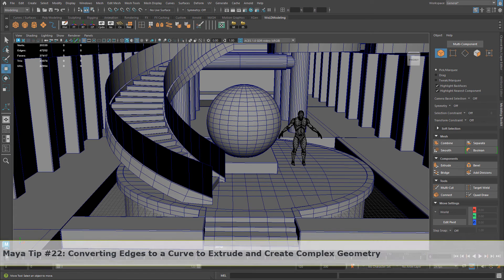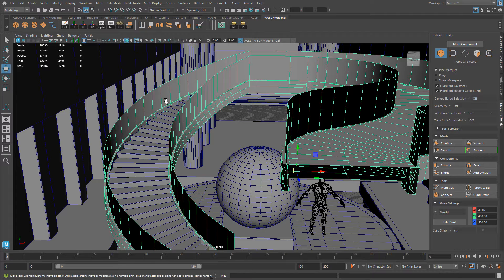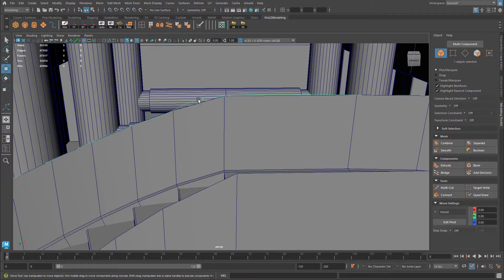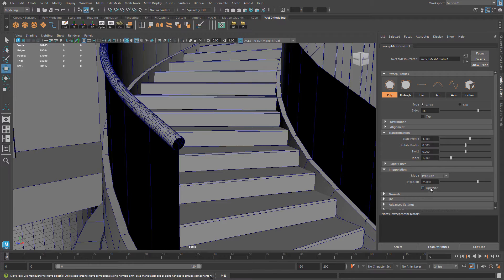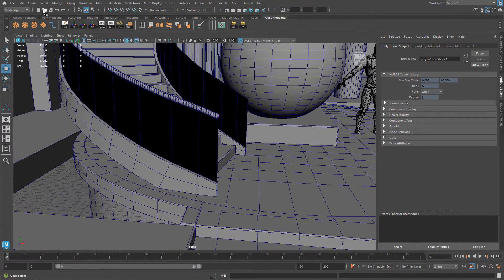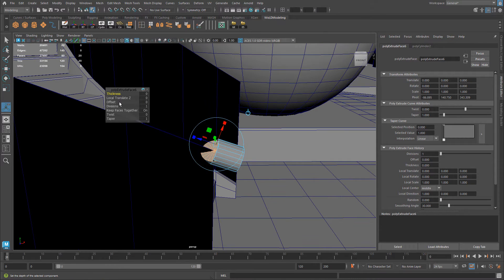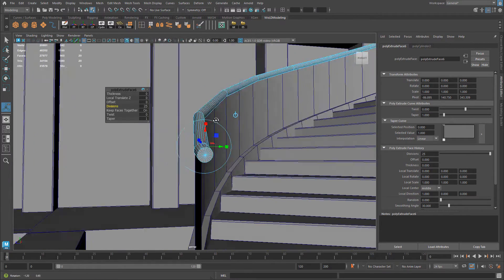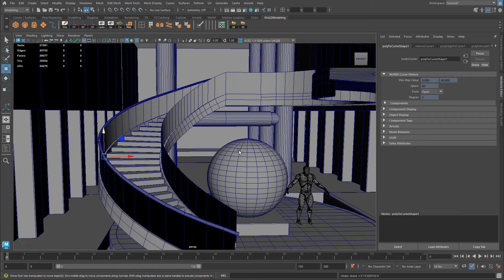Maya Quick Tip 22: Converting Edges to a Curve to Extrude and Create Complex Geometry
Create complex geometry by using existing edges converted to a curve to extrude along.